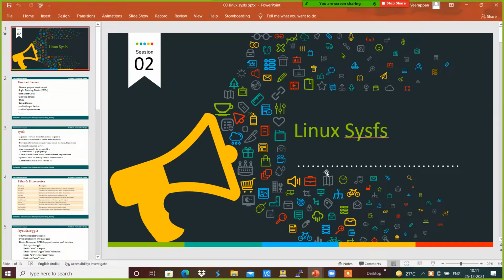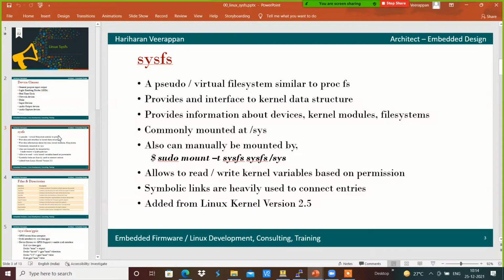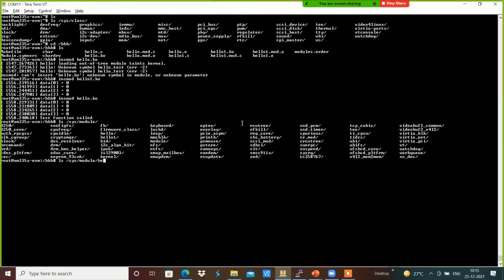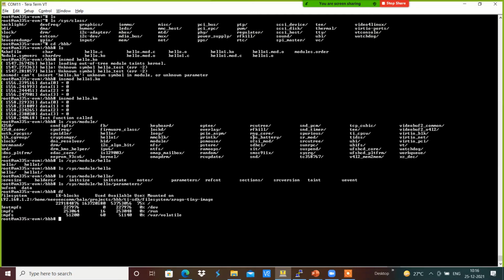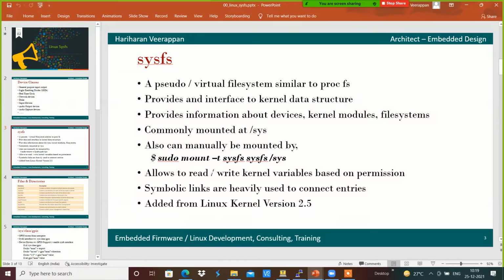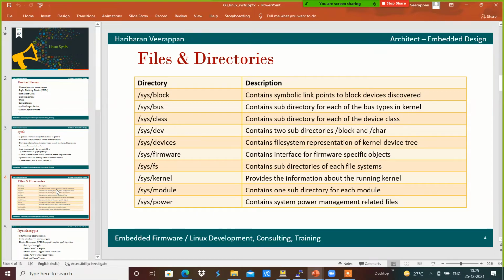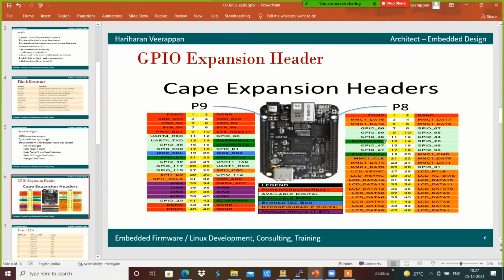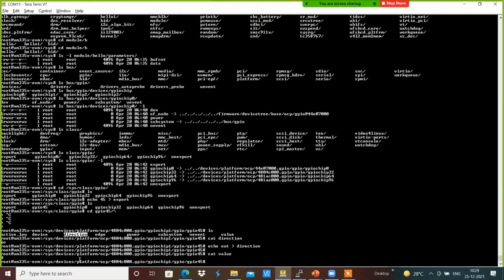Linux Sysfs - GPIO Access Handling Implementation